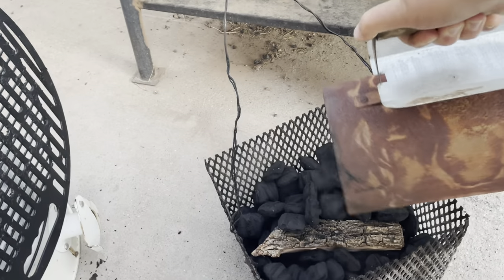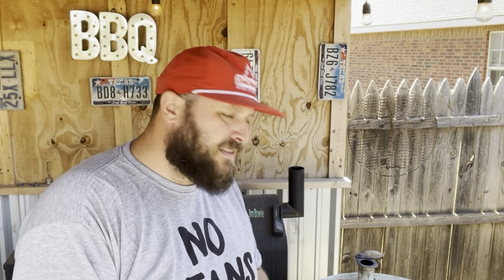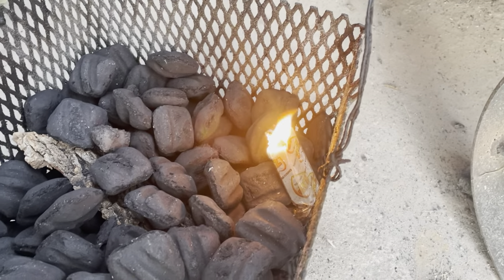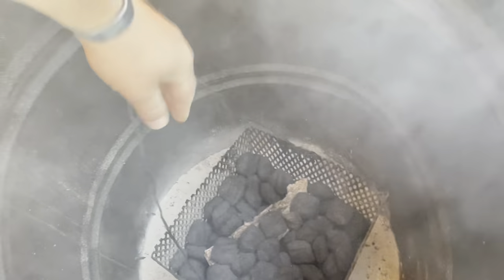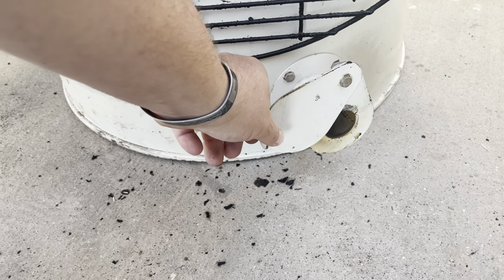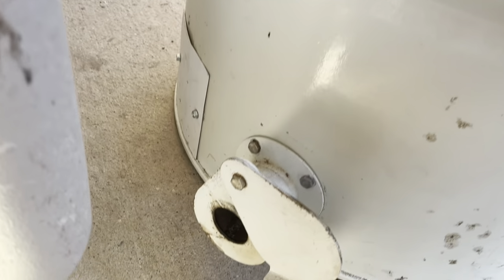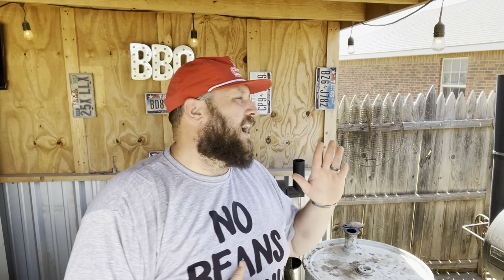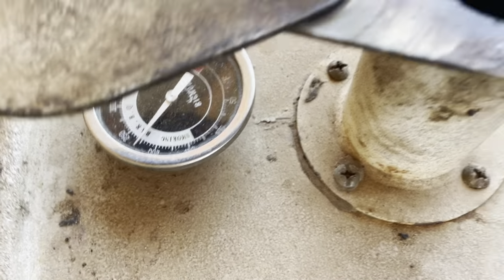Easy Fire Management in a Drum Smoker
Fire management , in an ugly drum smoker- just like y'all asked for!

Check out our articles and in-depth videos on techniques and tips on our NewBreak

Uds texas Ugly drum smoker Ugly drum smokers texas Ugly drums fire management course fire management drum smoker fire management wsm how to build a uds smoke trails bbq uds build uds kit uds mods ugly drum smoker build Brisketmedic uncle steve's shake